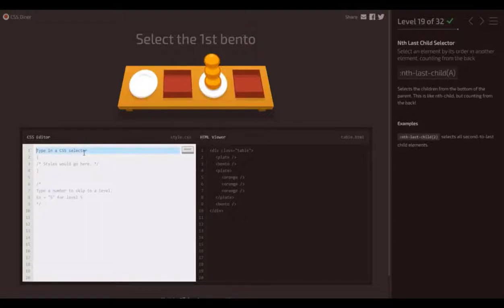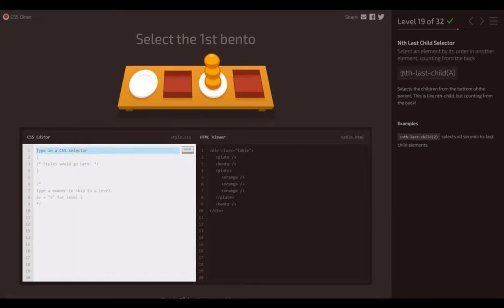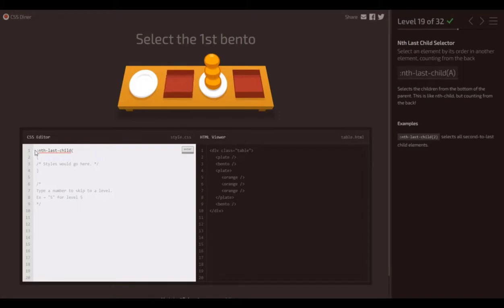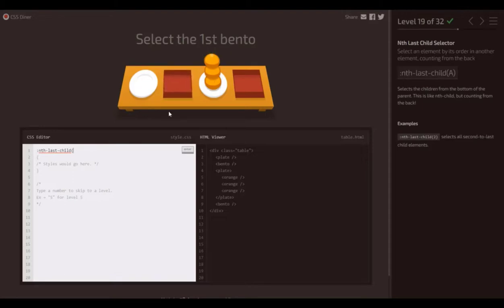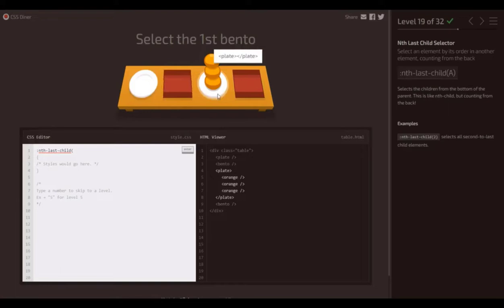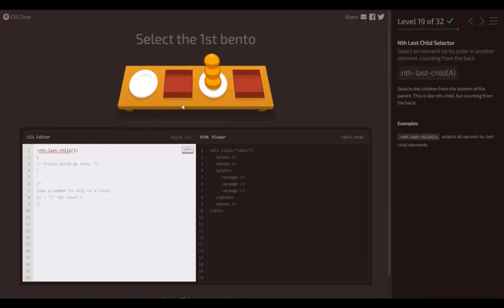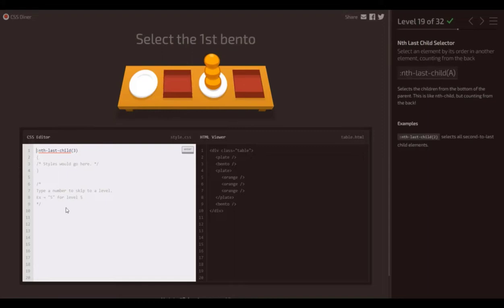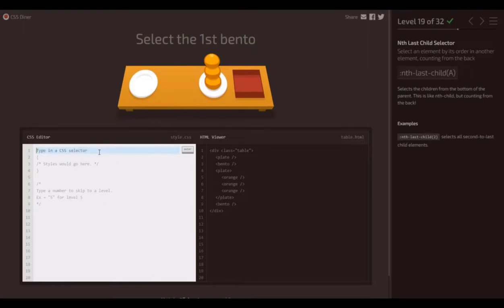CSS Diner | SOLUTIONS WALKTHROUGH | Lvl 19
Walking Through Level 19 of CSS Diner.

The CSS Diner webapp is a fun way to get yourself some good practice if you are early on in your journey of becoming a developer. You’ll go through 32 different levels of increasing difficulty. The first few levels teach core fundamentals of CSS like element selectors and class selectors. And then later, the levels cover more advanced concepts like :only-of-type

📸 Photos by Unsplash & Envato Elements, Videos via Pixabay & Envato Elements, GIFs by Tenor